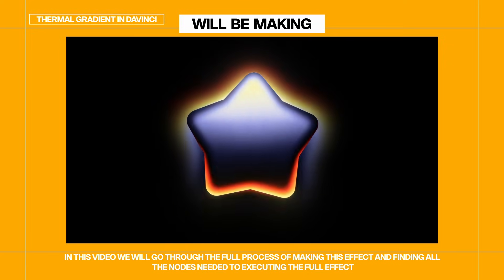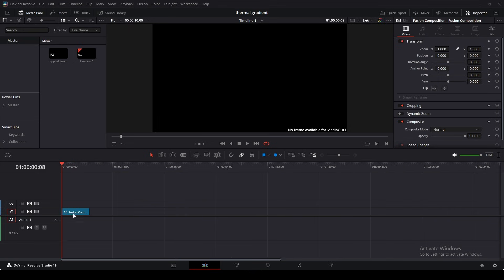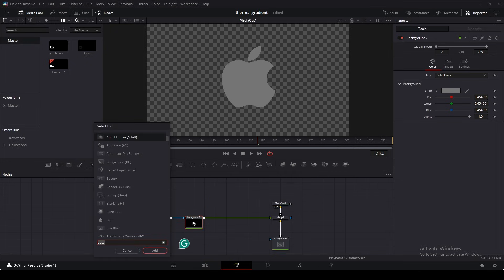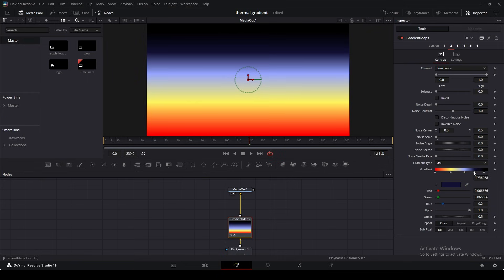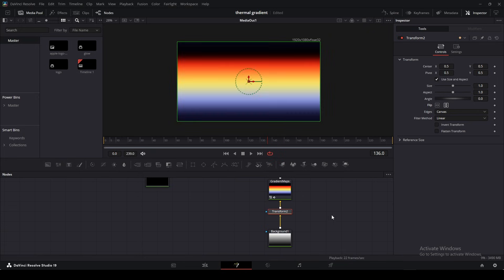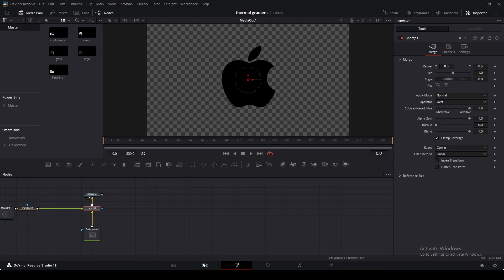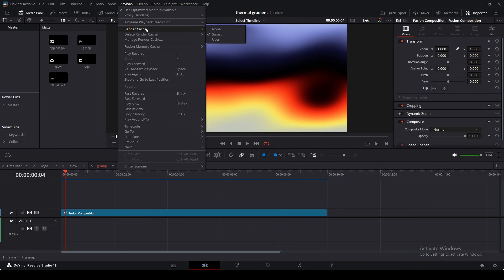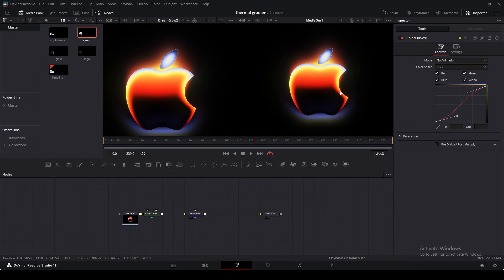DaVinci Resolve Thermal Gradient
In this video we will go through the full process of making this effect and finding all the nodes needed to executing the full thing
Eliablefx EliableFx eliablefx Davinci Resolve